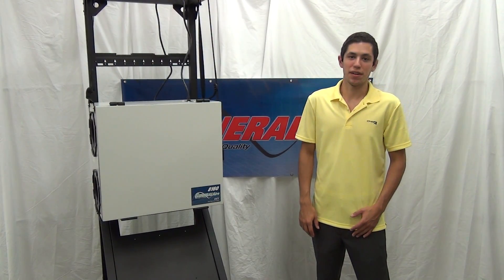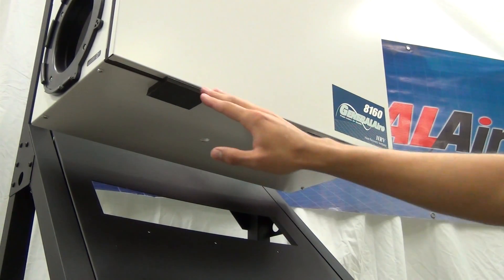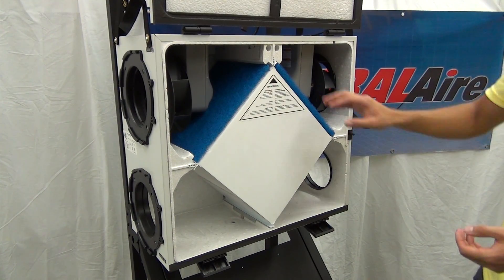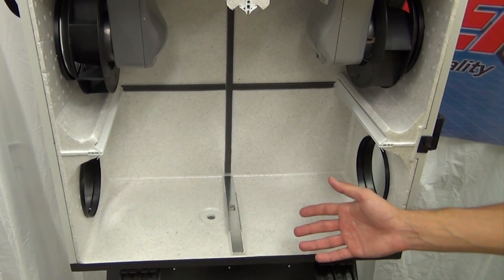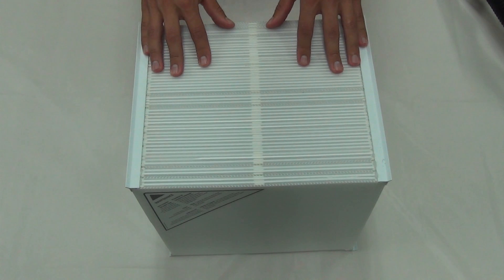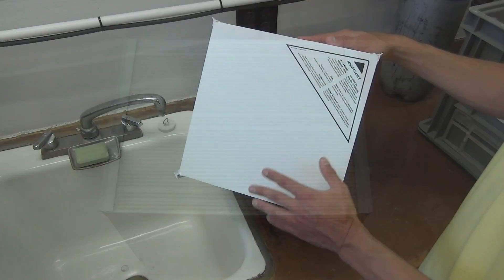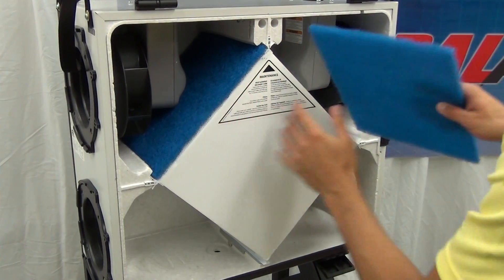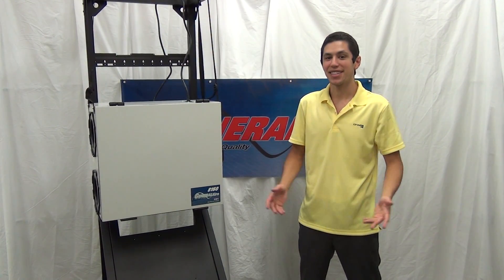GeneralAire® HRV & ERV Maintenance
A step by step demonstration of how to perform the maintenance in a GeneralAire® "HRV & ERV" System.
(Whenever performing maintenance on an HRV or ERV system be sure your furnace or air conditioning unit is turned off and the unit is unplugged.)